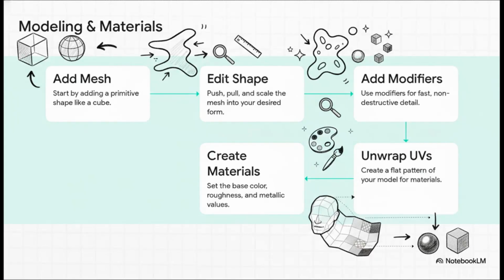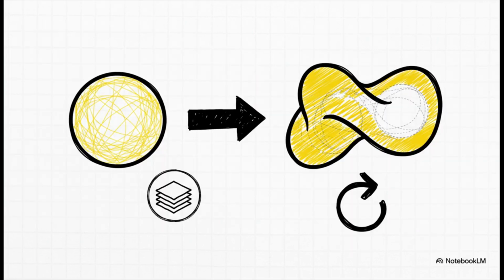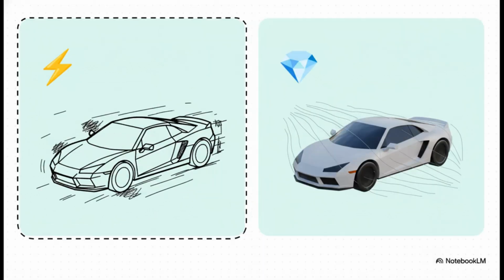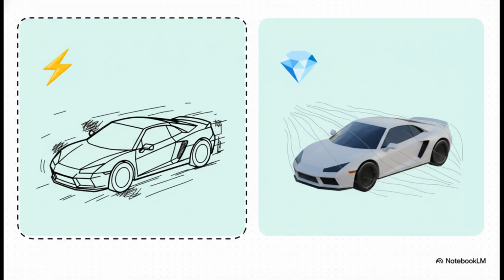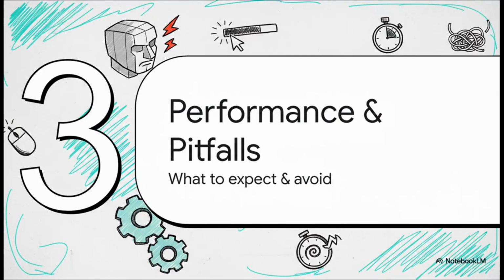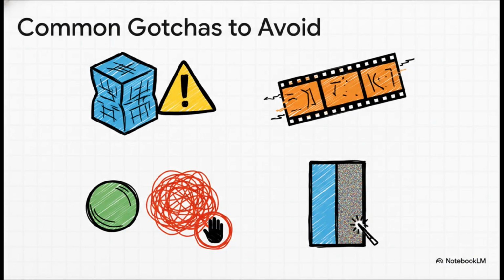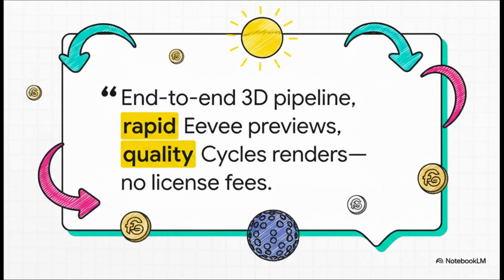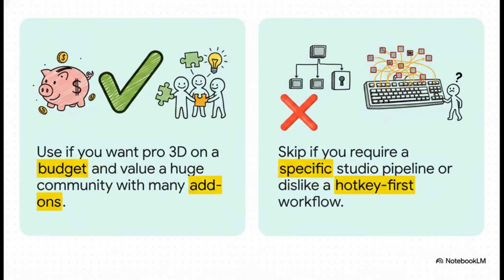AppDecoded #7 — Blender: Create Stunning 3D & Animations (Free & Powerful)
Need pro 3D without subscriptions? In this episode, we model, light, and render a clean scene in Blender—then add a simple camera move and export fast for YouTube intros or product shots.

Comment one process you explain repeatedly (tools + steps). I’ll decode it into a 3-minute Loom playbook in a future episode.